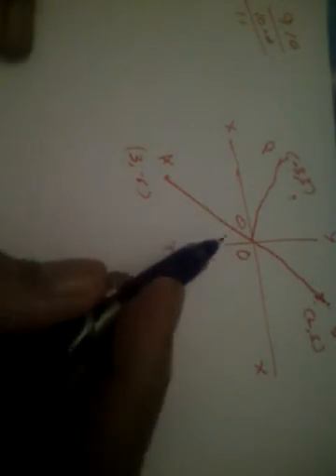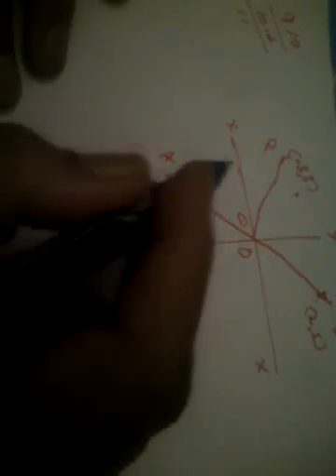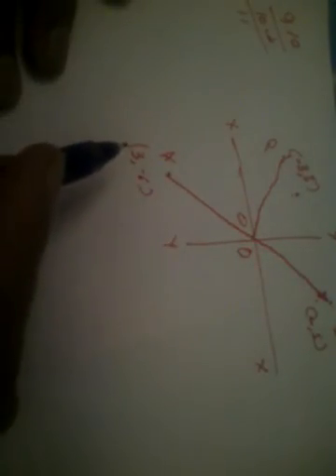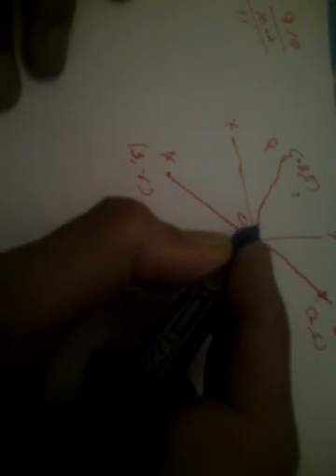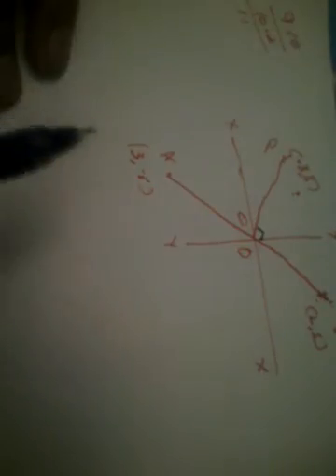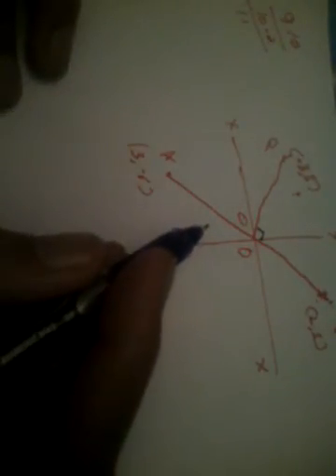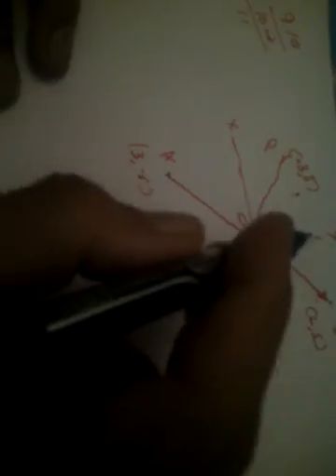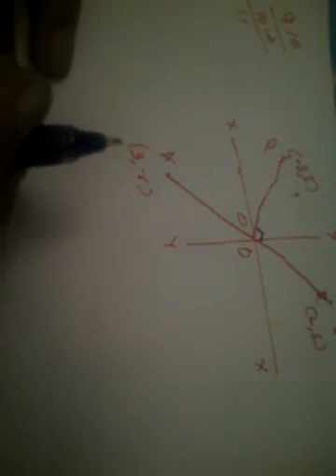224 2 FREE ONLINE TUTORIALS -- STRAIGHT LINES -- MATHS CLASS-11 CBSE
THESE ARE Q-9 AND Q-10 EX-10.2 CH-10  -ST LINES--MATHS CLASS-11 CBSE AS COMPILED BY SINGH TUTORIALS VIDEO.